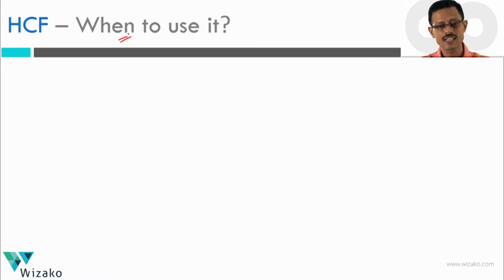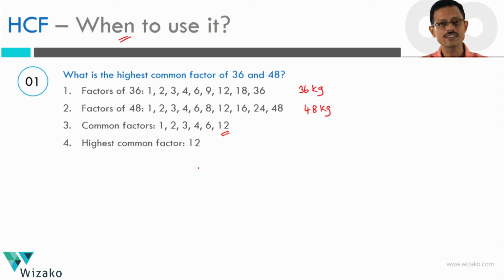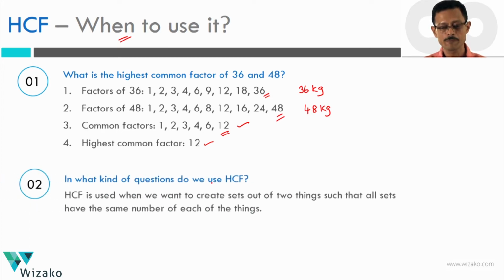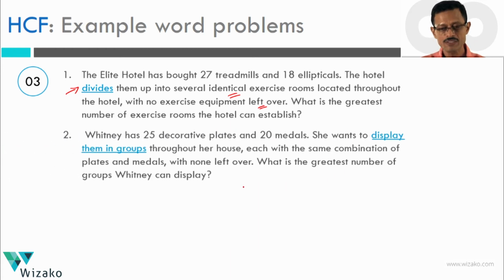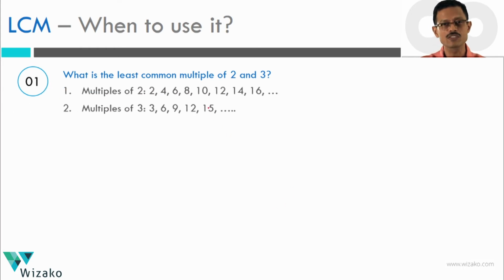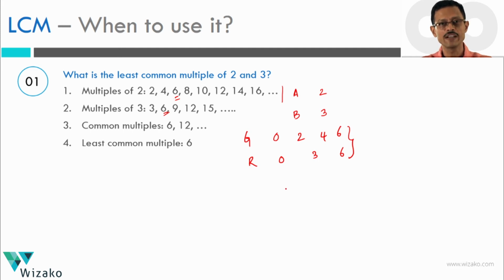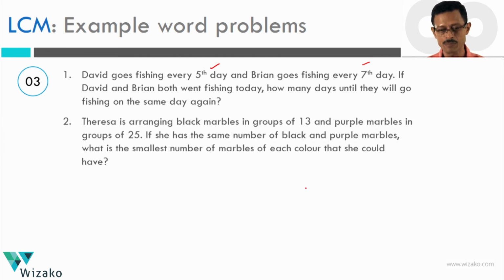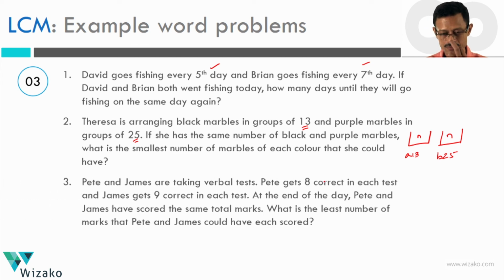GMAT | When to use LCM and HCF? | Should I use LCM or HCF? | GMAT Number Properties Lesson #12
When to use LCM and HCF? | Should I use LCM or HCF? | GMAT Number Properties Lesson Video #12 | GMAT Online Classes

In the earlier lesson videos on number properties and number theory, we learnt what is LCM and HCF and how to compute LCM and HCF. Now we learn when to use LCM, and when to use the HCF.

We have illustrated when to use LCM and HCF with examples that are designed to help you grasp the idea and decide whether to use LCM or HCF. Additionally, guidelines have been provided to aid you in your choice of LCM or HCF when solving word problems.